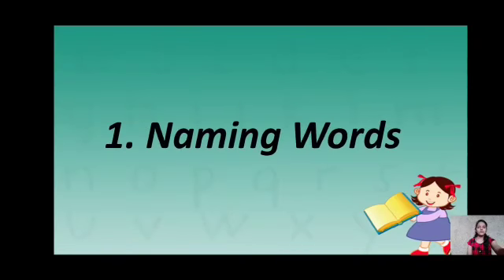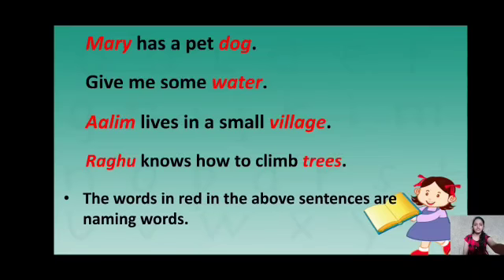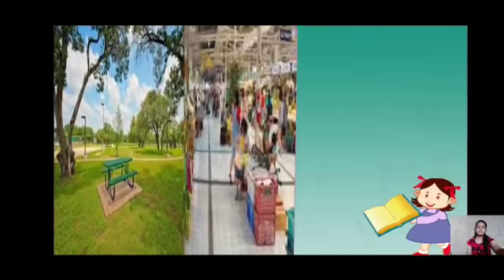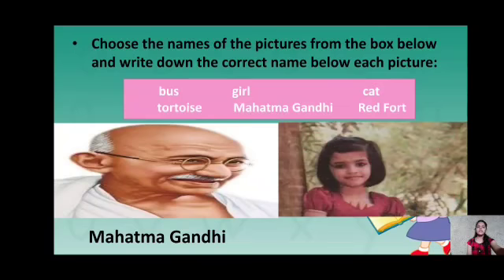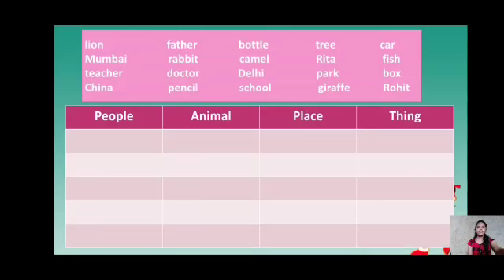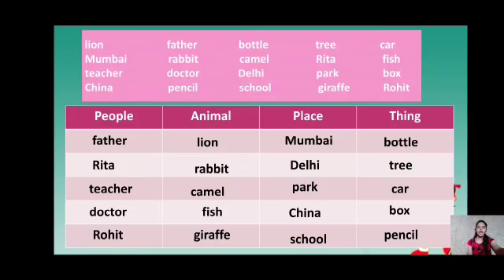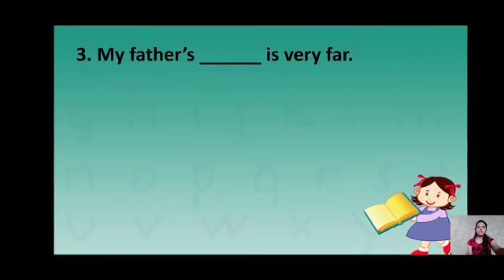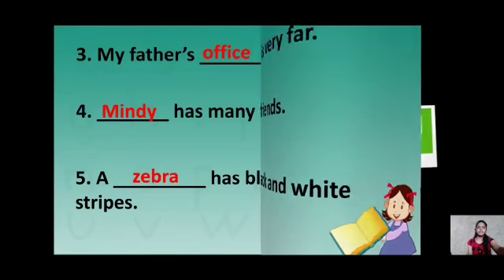Std. II English Grammar Lesson 1